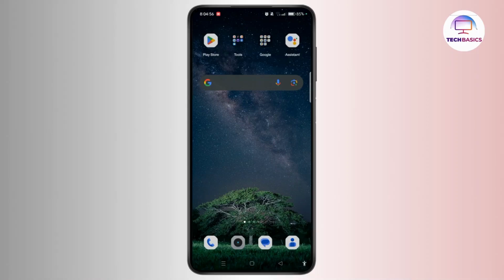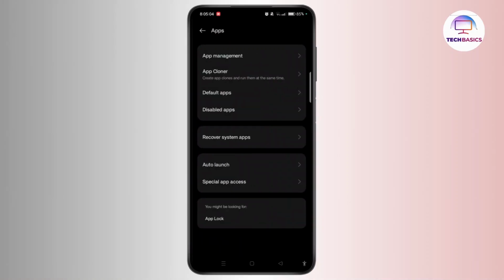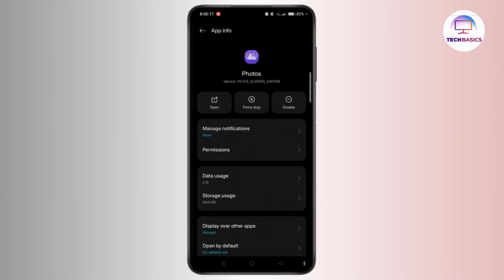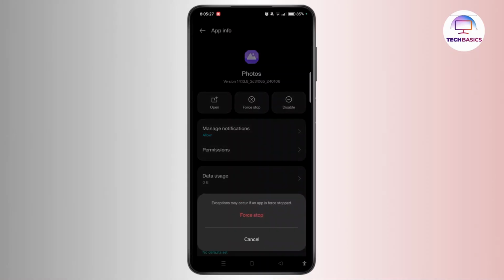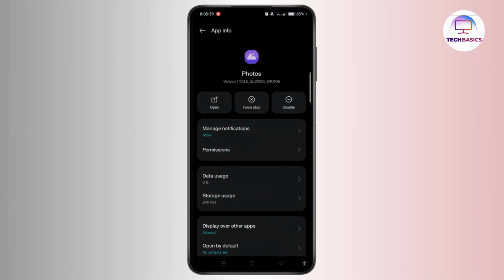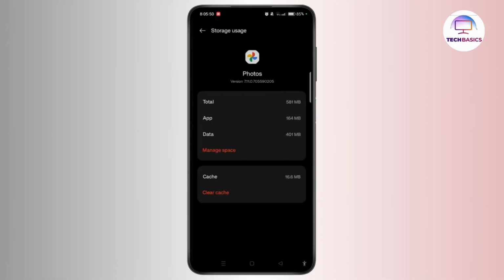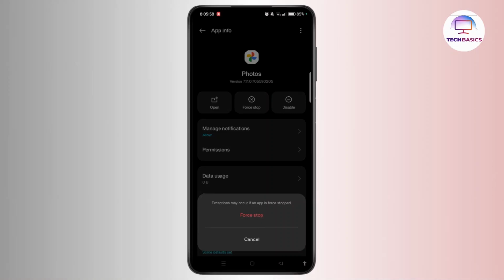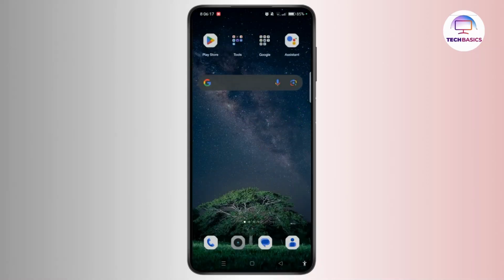How to Fix Pictures Disappeared From Gallery on Android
In this video, Rose shows you how to fix the issue of pictures disappearing from the gallery on your Android phone. If your photos are missing or not showing up, follow these simple steps to troubleshoot and resolve the issue. From clearing the cache to ensuring proper permissions, this guide covers everything you need to know to get your pictures back in the gallery. Watch till the end for a simple fix that could save you time.

Chapters:
00:00:00 - Introduction
Welcome to the video! Rose introduces the issue of pictures disappearing from the gallery on Android.

00:00:05 - Go to Settings

00:00:10 - Access App Management
Scroll down and tap on "Apps" and then select "App Management."

00:00:15 - Find the Gallery App
Search for "Gallery," "Photos," or any relevant photo application in the list.

00:00:20 - Clear Cache for Photos App
Select the "Photos" app, then tap "Storage Usage" and "Clear Cache."

00:00:30 - Force Stop Photos App
Tap "Force Stop" and confirm. Repeat the process if needed.

00:00:35 - Check Permissions
Go to "Permissions" and ensure that all required app permissions are enabled.

00:00:40 - Repeat Process for Google Photos
Follow the same steps for Google Photos to clear cache and check permissions.

00:00:50 - Restart Your Device
Hold down the power button and choose "Restart" to reboot your phone.

00:00:55 - Fix Complete
Your gallery should now display all photos again. The issue should be resolved.

00:01:00 - Conclusion